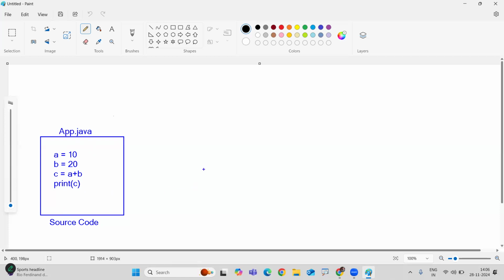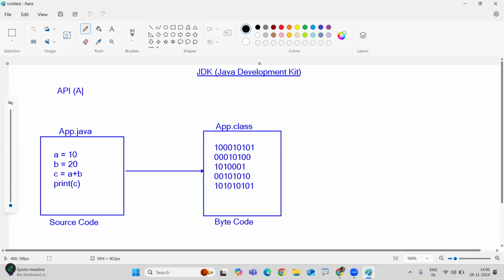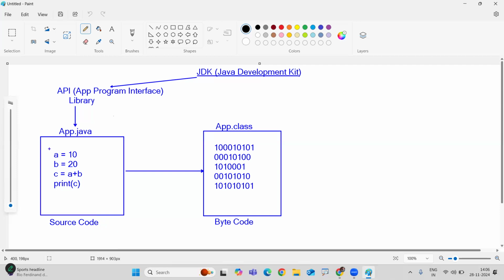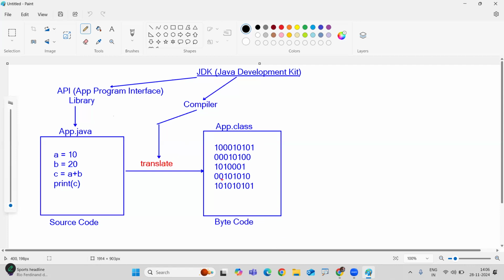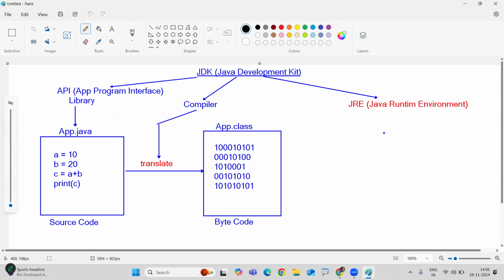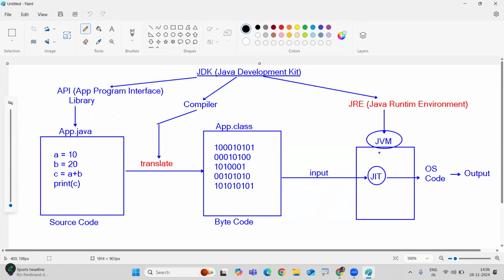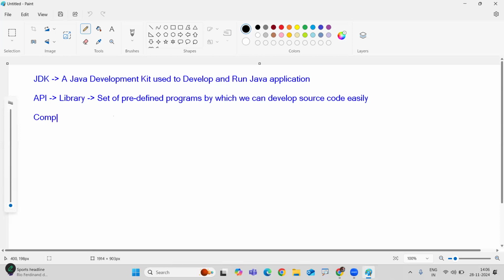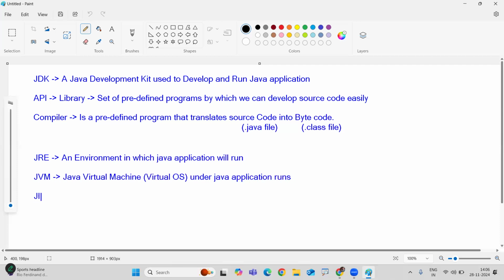Define JDK, API, JRE, JIT, JVM, Compiler | Top Core Java Interview Questions | Ameerpet Technologies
Video Description:

Are you gearing up for a Java interview? This video is your ultimate guide to mastering the Top Core Java Interview Questions that can help you land your dream job! Whether you’re a fresher or an experienced professional, we've got you covered with key concepts and frequently asked questions.

What’s Inside:
📌 Introduction to Core Java
📌 Understanding JDK, JRE, and JVM
📌 Deep dive into OOP Concepts
📌 Essentials of Exception Handling
📌 Insights on Multi-threading
📌 Working with File Handling
📌 Garbage Collection Mechanism
📌 Comprehensive coverage of Java Collections Framework
📌 Latest JDK Features and Enhancements

For the Best Java Full Stack Training, join Ameerpet Technologies, your ultimate destination for mastering Java and full-stack development.
📍 Expert Trainers | Real-Time Projects | 100% Placement Assistance

Start your journey to a successful career in Java Full Stack Development now! 🚀